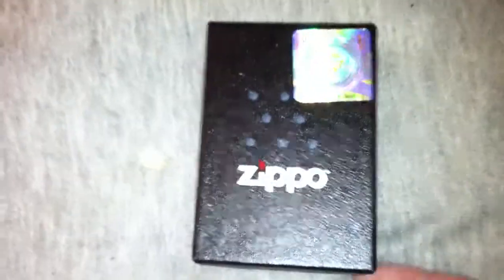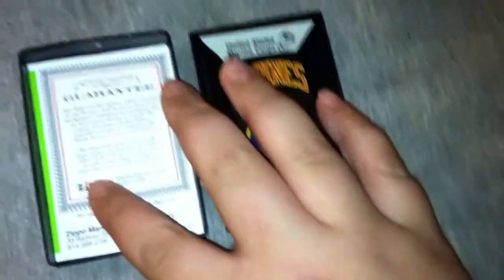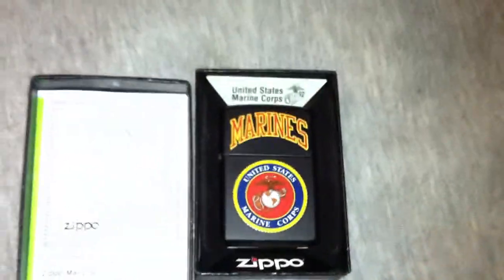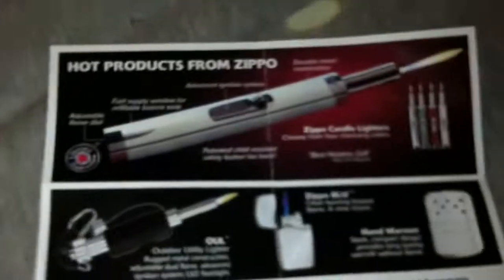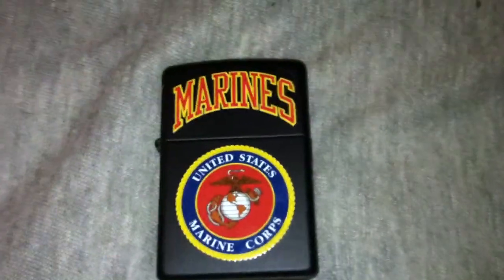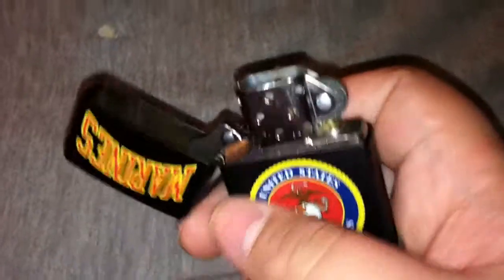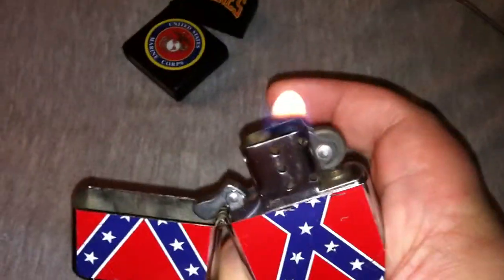United States Marine Corps Zippo Lighter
This is a zippo lighter that i picked out for 30 dollars witch is kind of expensive but hey its a cool lighter. So the thing has a very cool feeling and texture because of being coated with like a black smoother layer of something rather then just straight metal, witch i mean both are cool but you know.